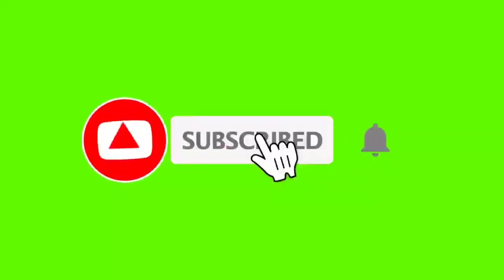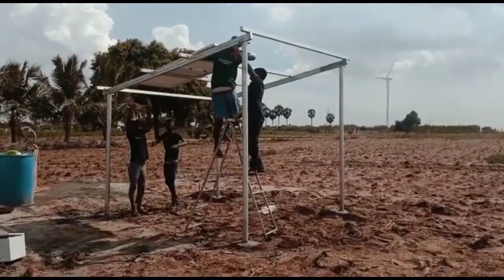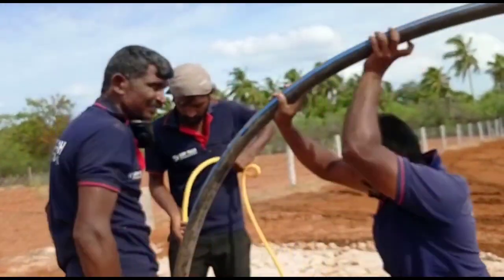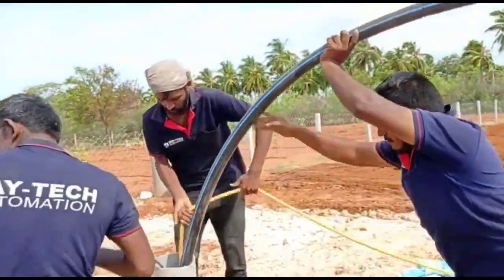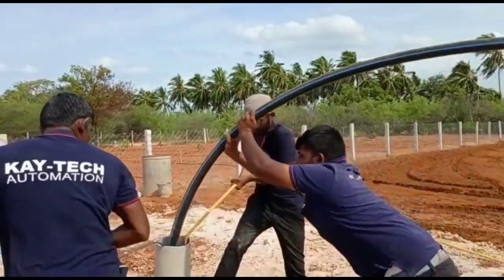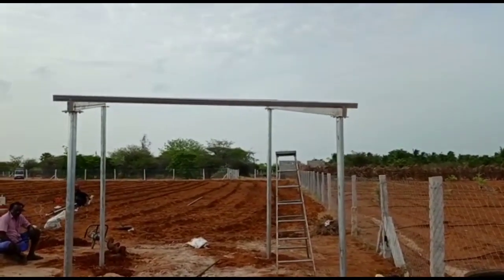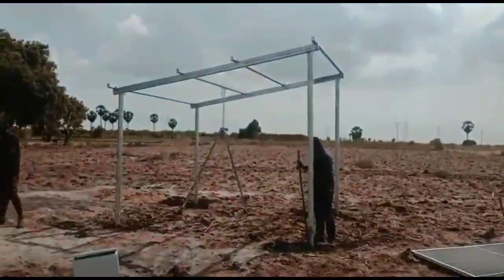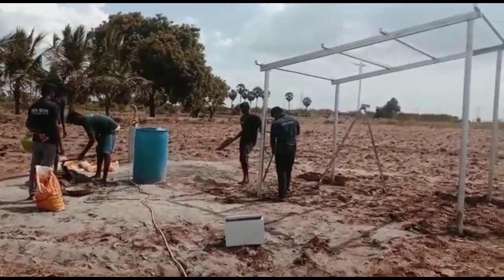சோலார் மோட்டார் அமைத்து தரப்படும் | solar water pump | mono perc half cut solar panel